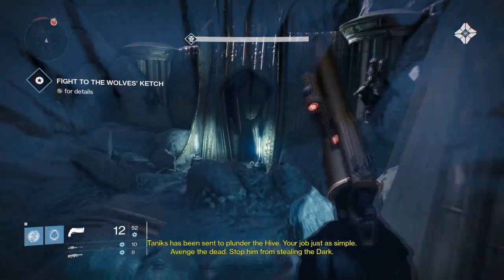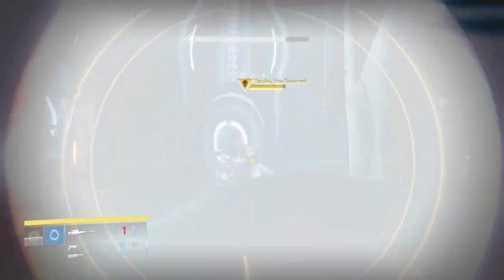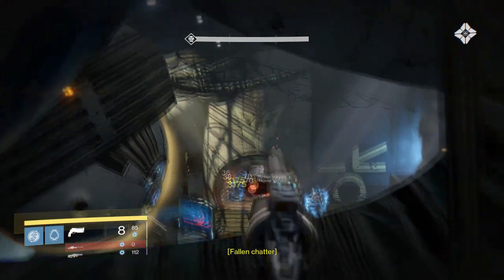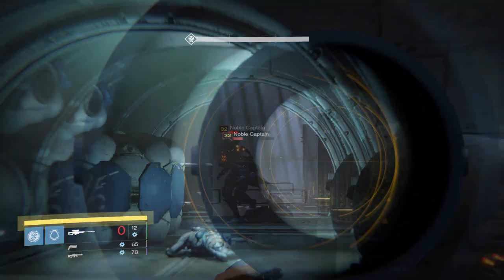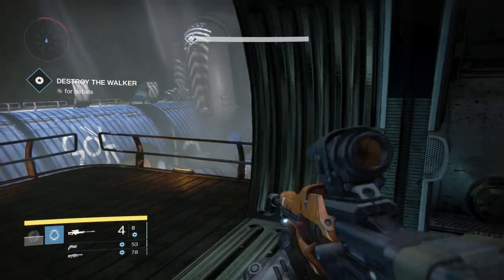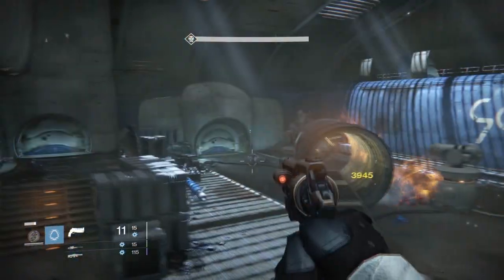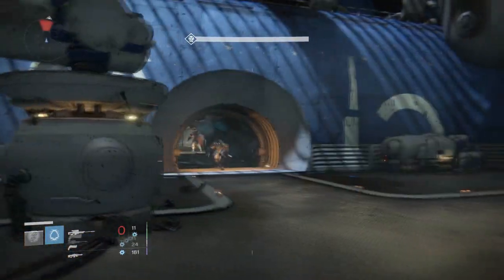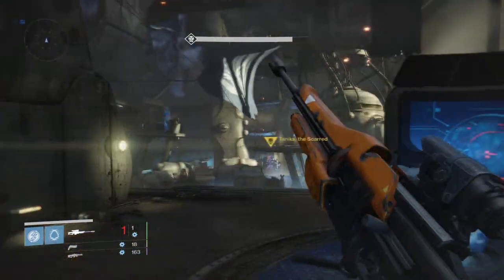Destiny: How to Solo All of the Nightfall against Taniks in The Shadow Thief Strike!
How to beat The Shadow Thief strike on Nightfall easily! Also, if you need help in Destiny, join my clan below!